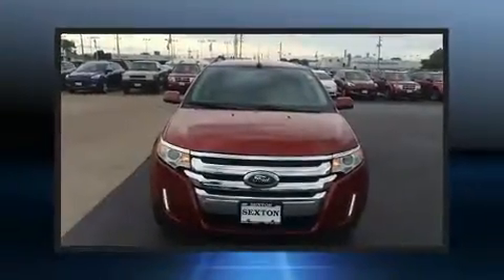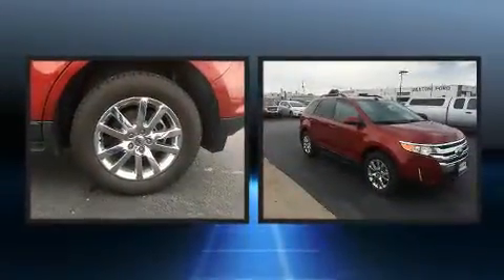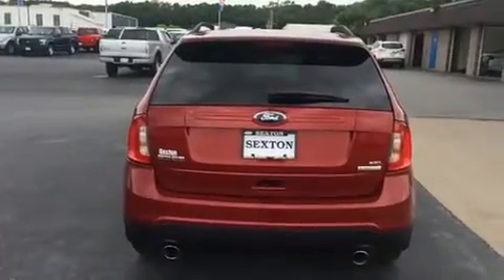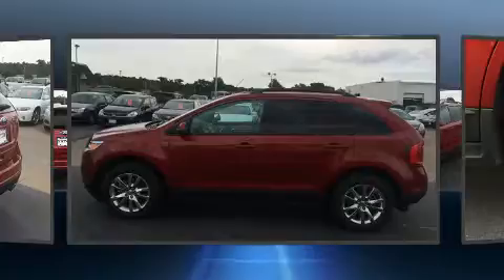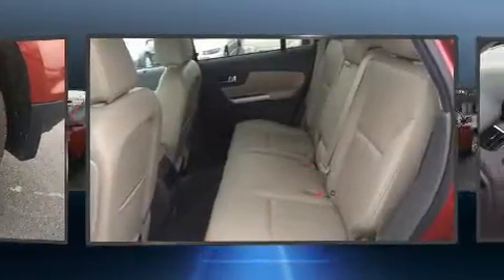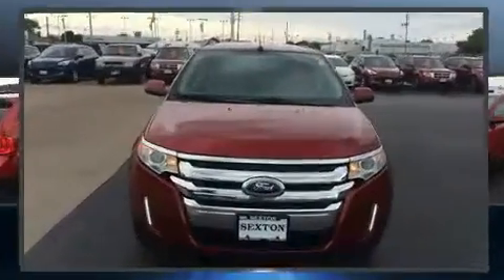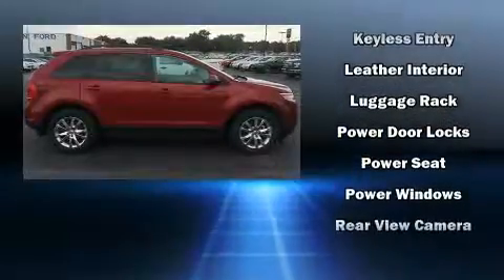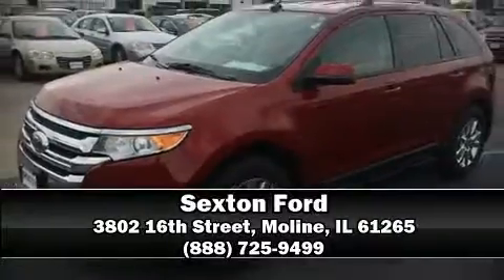2013 Ford Edge SEL in Moline, IL 61265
Sexton Ford
3802 16th Street

Here's a great deal on a 2013 Ford Edge. With fewer than 25,000 miles on the odometer, this 4 door sport utility vehicle prioritizes comfort, safety and convenience. Smooth gearshifts are achieved thanks to the efficient 4 cylinder engine, and for added security, dynamic Stability Control supplements the drivetrain. Ford prioritized practicality, efficiency, and style by including: speed sensitive wipers, an automatic dimming rear-view mirror, fully automatic headlights, telescoping steering wheel, heated door mirrors, cruise control, and remote keyless entry. Premium sound drives 6 speakers, providing you and your passengers a sensational audio experience. Ford ensures the safety and security of its passengers with equipment such as: dual front impact airbags with occupant sensing airbag, head curtain airbags, traction control, a panic alarm, and 4 wheel disc brakes with ABS. Brake assist technology provides extra pressure when applying the brakes. Our sales staff will help you find the vehicle that you've been searching for. We'd be happy to answer any questions that you may have. Come on in and take a test drive!